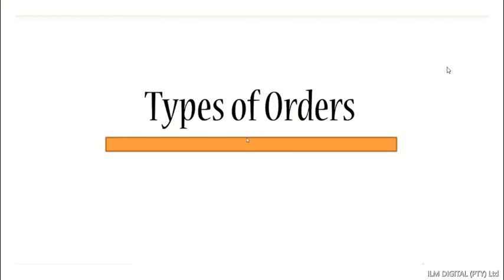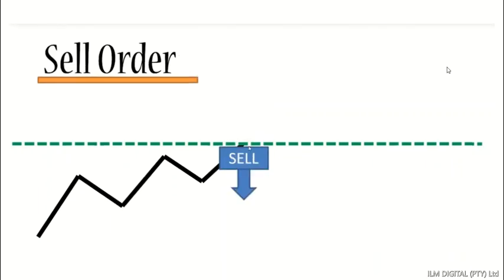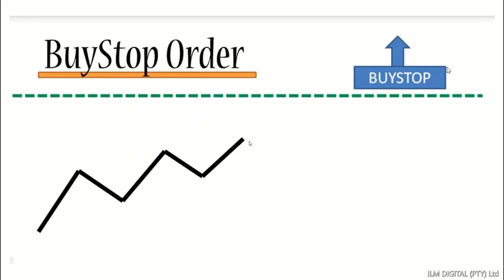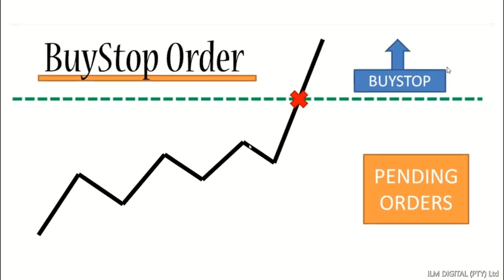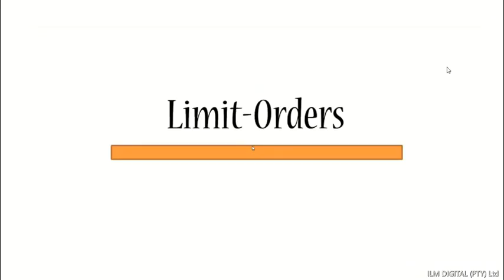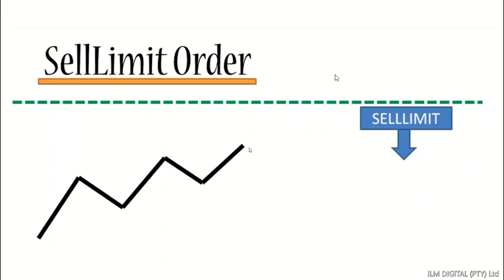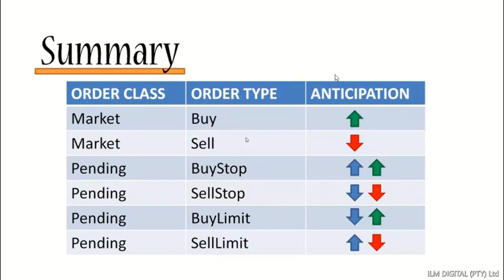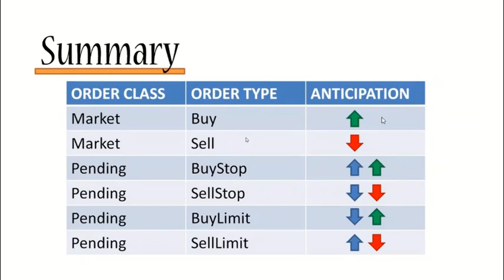types of orders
Here we explain the different order types available in the forex market